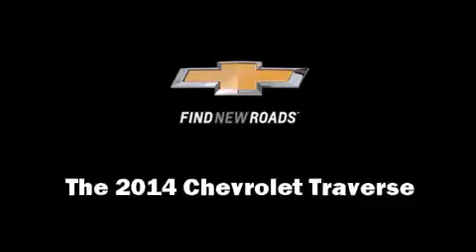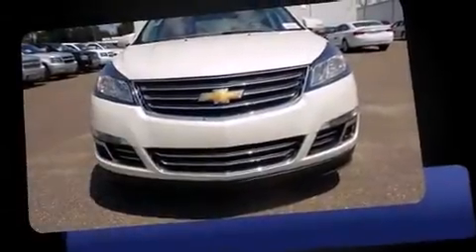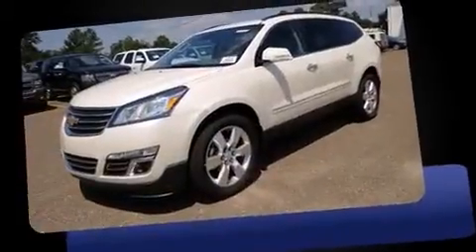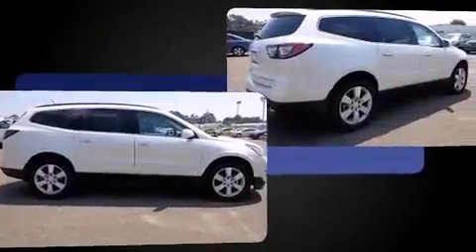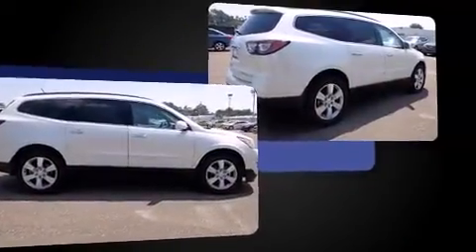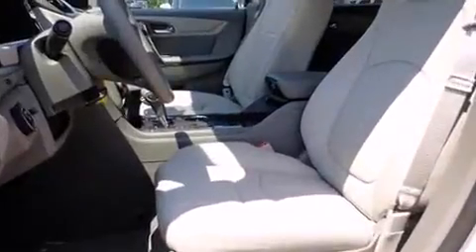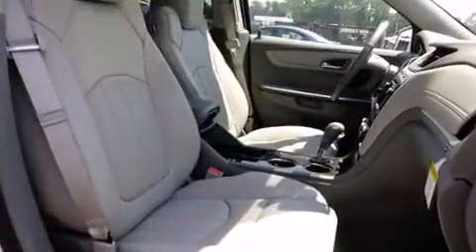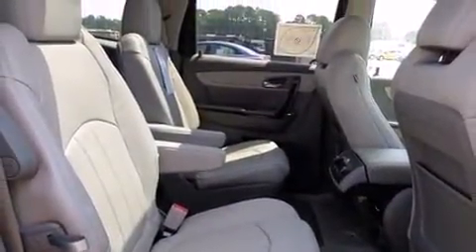2014 Chevrolet Traverse LTZ in Jacksonville, FL 32210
Nimnicht Chevrolet
1550 Cassat Ave

Take command of the road in the 2014 Chevrolet Traverse. A 3.6 liter V-6 engine pairs with a sophisticated 6 speed automatic transmission, and for added security, dynamic Stability Control supplements the drivetrain. Top features include front fog lights, power front seats, an automatic dimming rear-view mirror, automatic dimming door mirrors, heated and ventilated seats, lane departure warning, blind spot sensor, and the power moon roof opens up the cabin to the natural environment. Features such as automatic climate control and leather upholstery prove that economical transportation does not need to be sparsely equipped. Back seat passengers will appreciate the rear audio controls, allowing them to make easy adjustments to the stereo system. Third row seats expand the maximum passenger capacity to 7. Premium sound drives 10 speakers, providing you and your passengers a sensational audio experience. Rear LCD monitors provide entertainment that your passengers will appreciate no matter how far the drive. Chevrolet also prioritized safety and security with features such as: dual front impact airbags with occupant sensing airbag, head curtain airbags, traction control, a panic alarm, onStar, and 4 wheel disc brakes with ABS. Brake assist technology provides extra pressure when applying the brakes. We pride ourselves in the quality that we offer on all of our vehicles. Stop by our dealership or give us a call for more information.